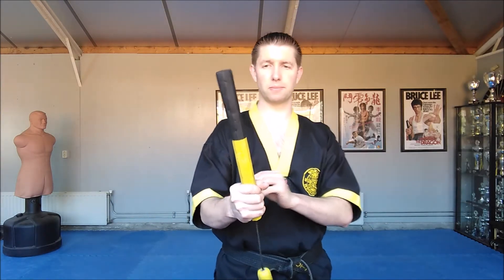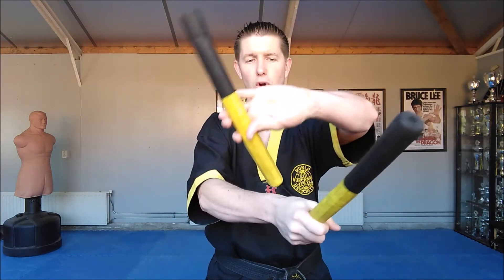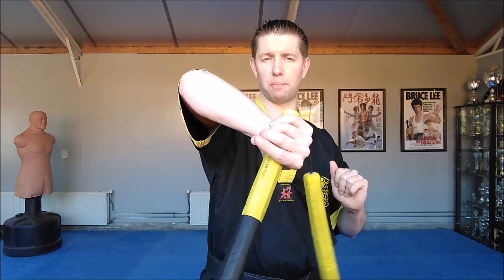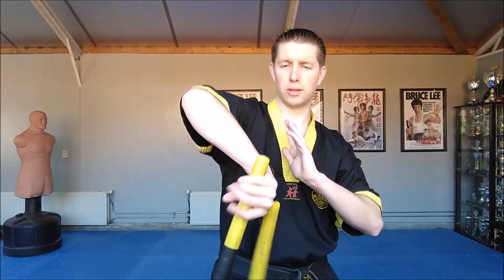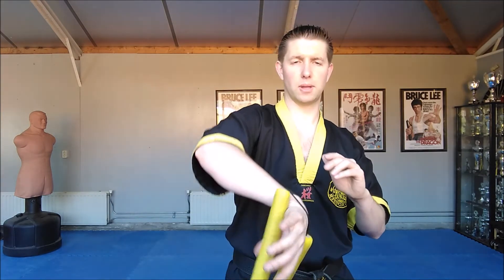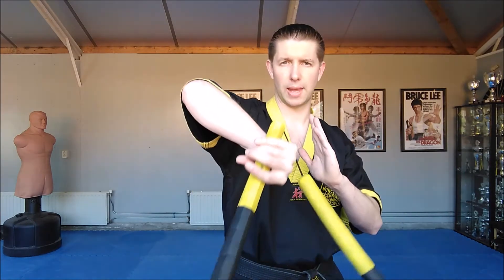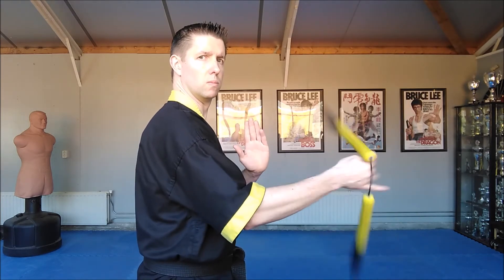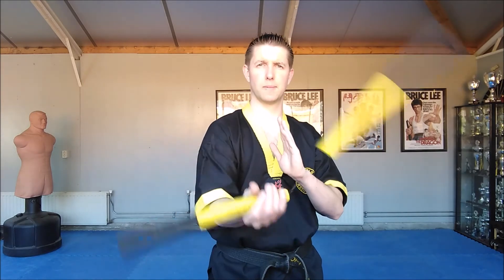Nunchaku infinite handroll freestyle tutorial (WNA Fragment #15)